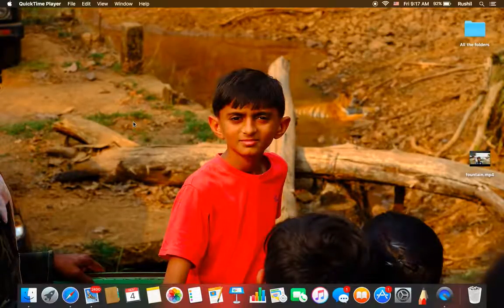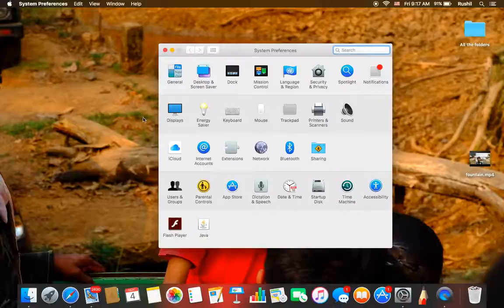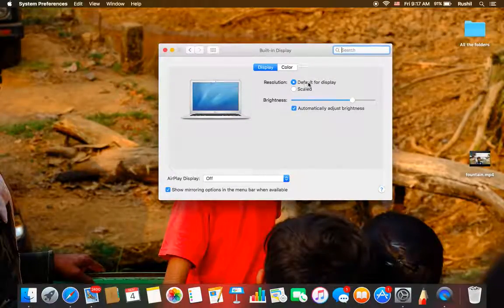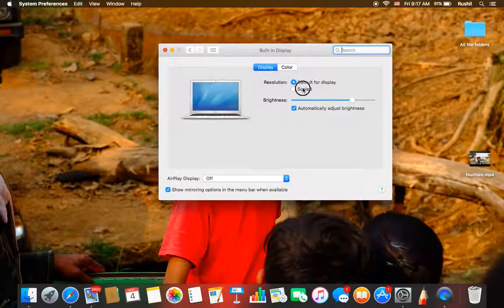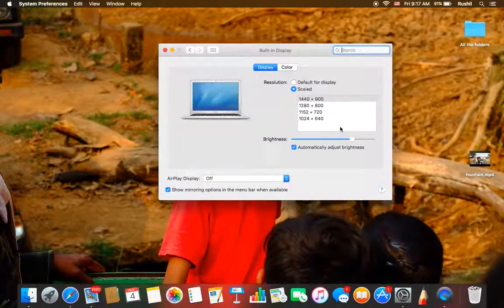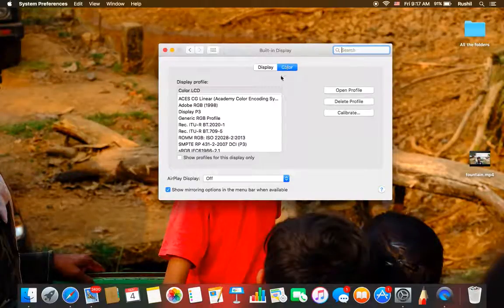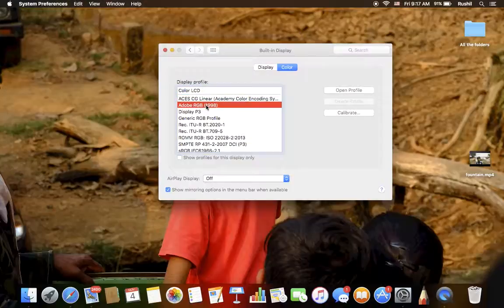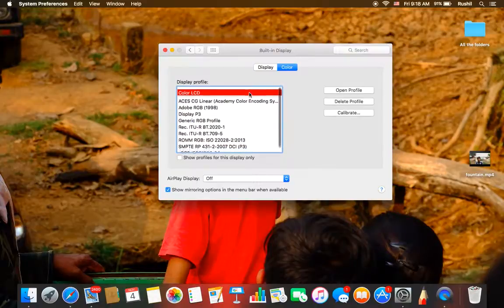HOW TO CHANGE THE DISPLAY SETTINGS ON MAC ( HD )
IN THIS VIDEO RUSHIL PATEL SHOWS YOU HOW TO CHANGE THE DISPLAY SETTINGS ON MAC.